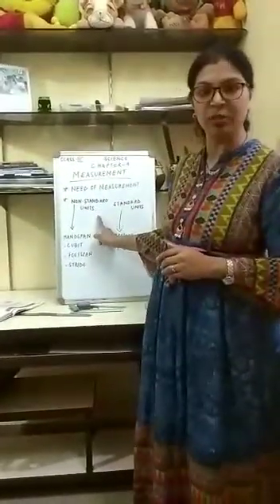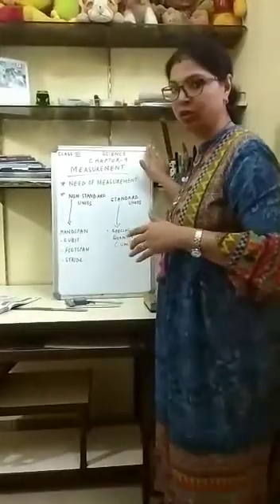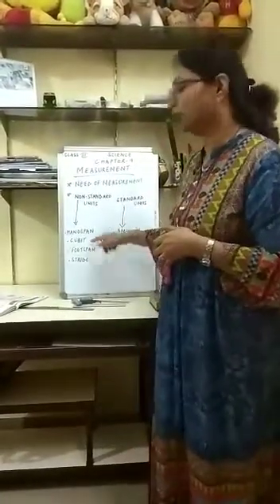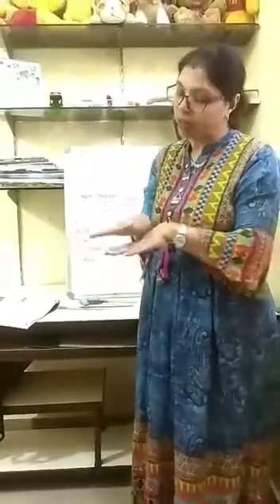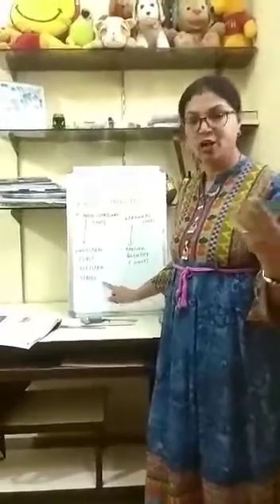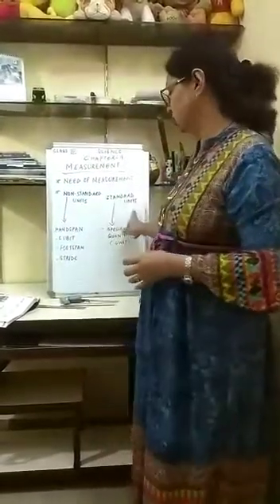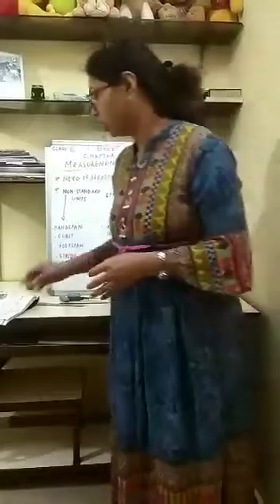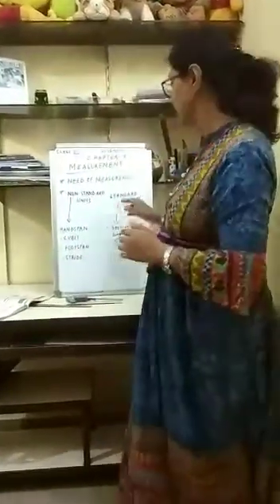class III chapter 9 science